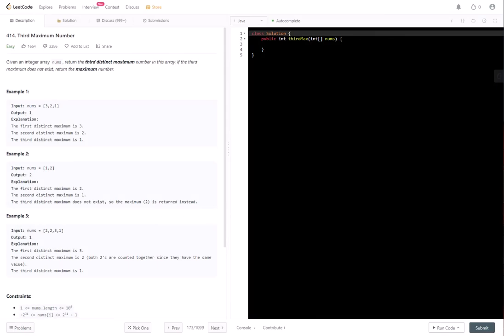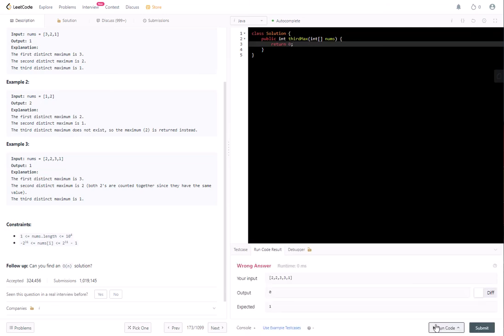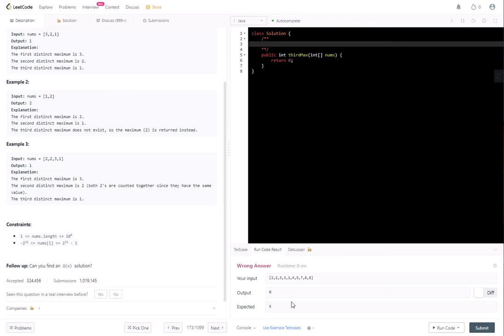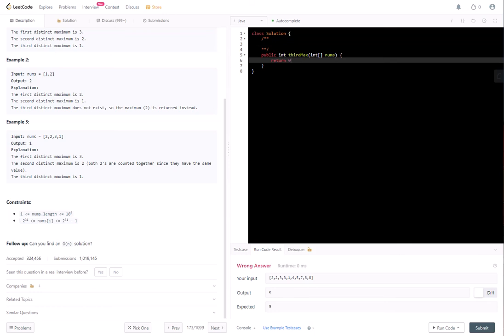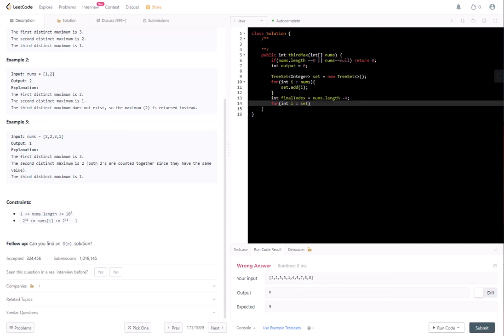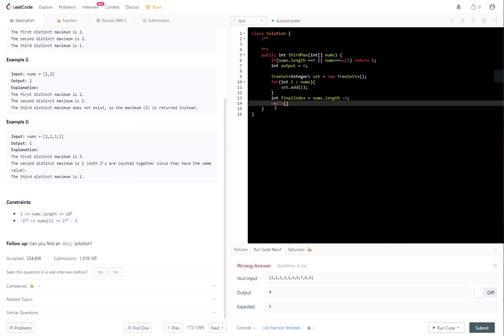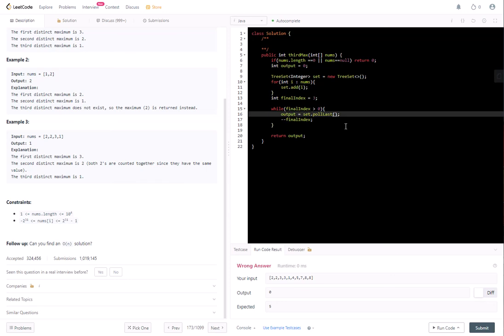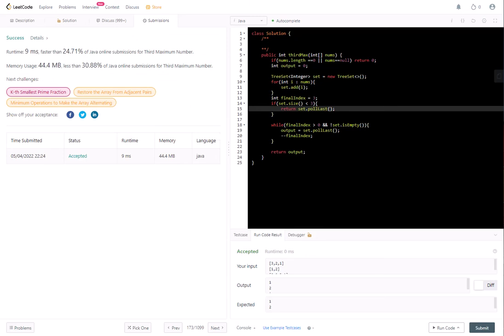Leetcode 15-Minute CHALLENGE | 414 - Third Maximum Number (Arrays) | JAVA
This is a 15-minute challenge for an arrays problem of EASY difficulty. This problem is on Arrays and it was my first time solving it. The goal was to complete it in 15 minutes. Please let me know if you thought of a better way of solving this problem. This code is written in Java.

Below are the Time-Stamps:
0:00 - Picking an Easy Problem
0:49 - Reading the Problem
2:33 - Steps
5:13 - Coding
9:46 - Debugging